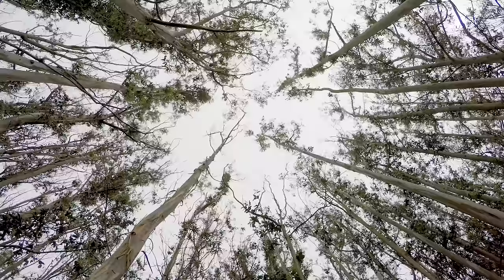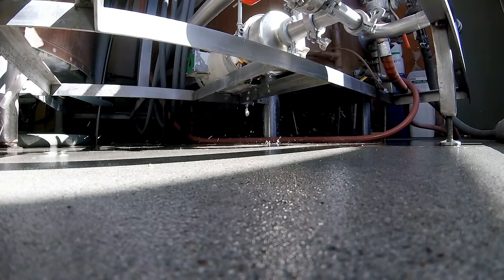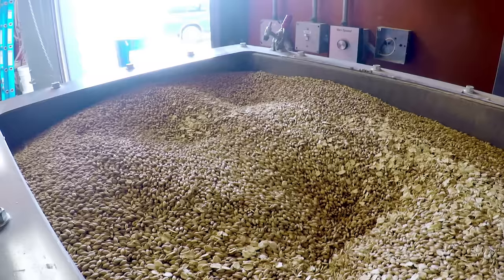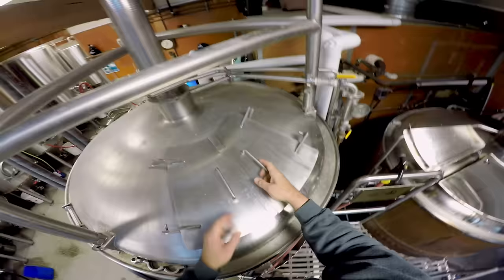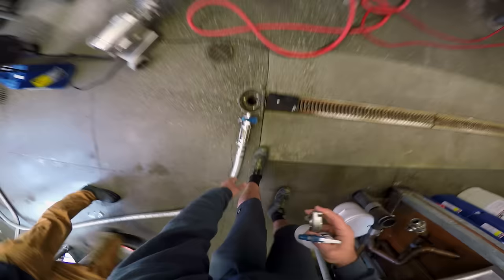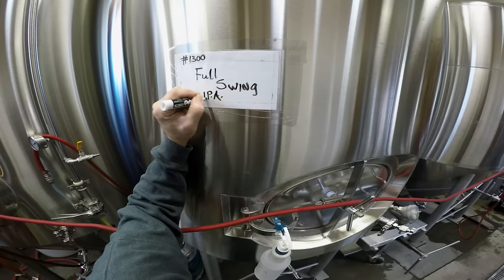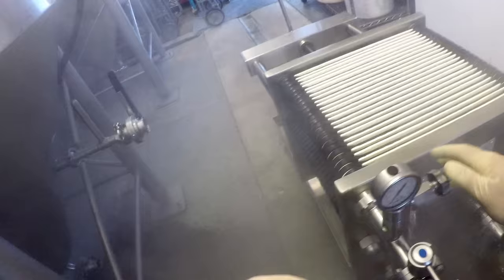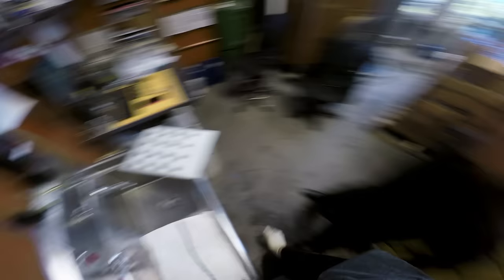GoPro: Making Beer at Half Moon Bay Brewing Company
Brewmaster James Costa takes us from malt to pint with this inside look at the beer-making process.

Music